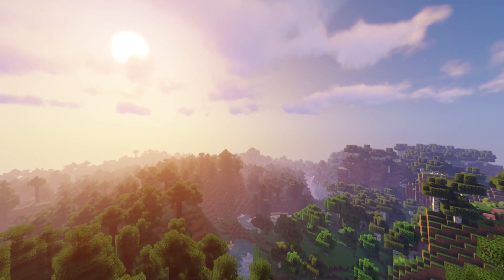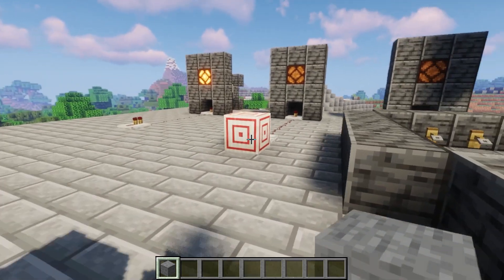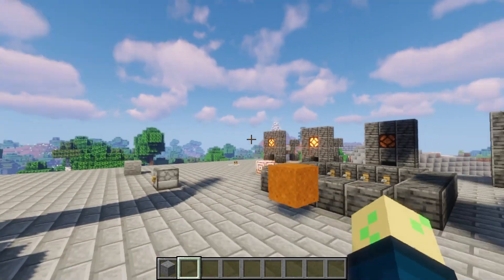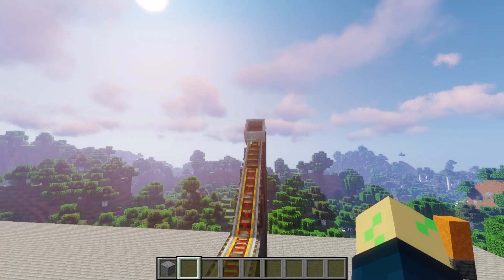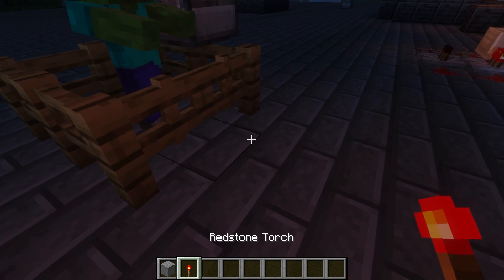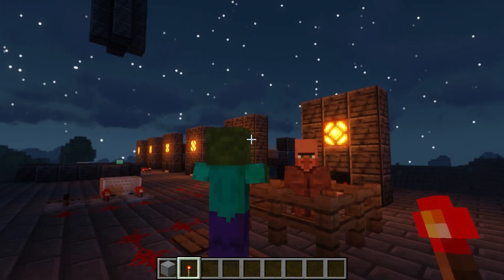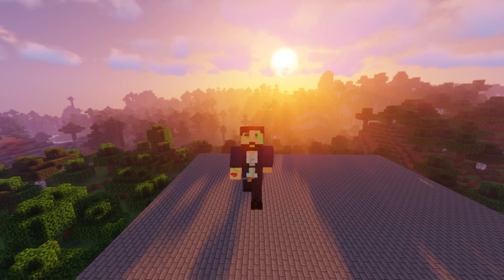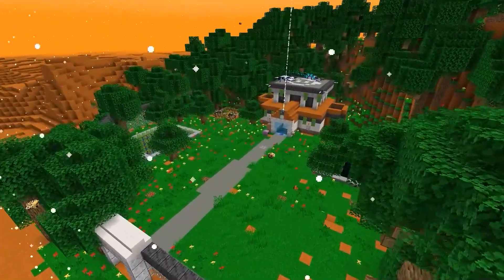Every Type of Wireless Redstone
In this video, I have a redstone tutorial where I cover every practical version of wireless redstone. While there are a *few* that were left out, these are the ones you will consider using in survival 99% of the time. Hope it helps!